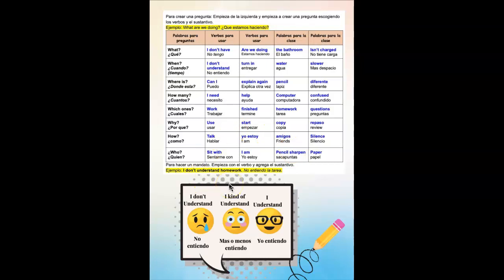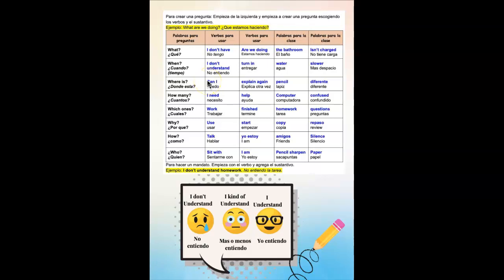How to use the communication board for ML students level 1 and 2